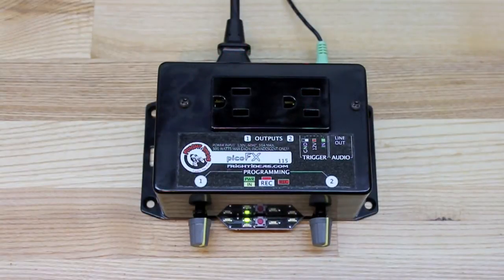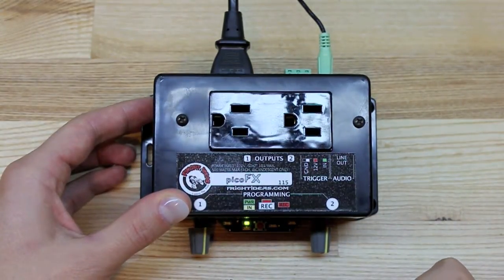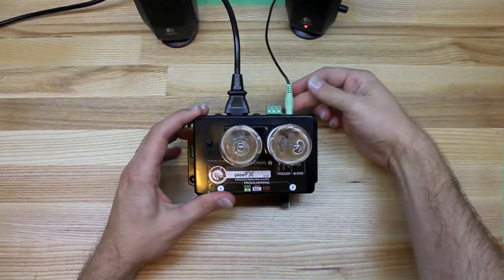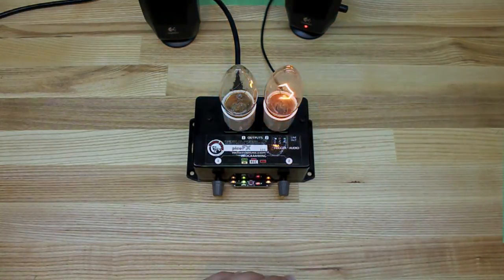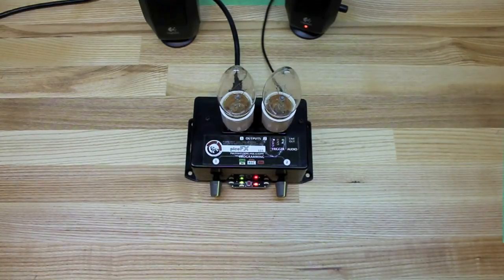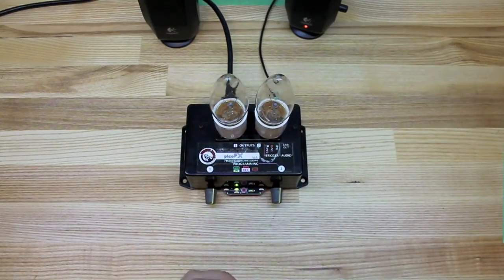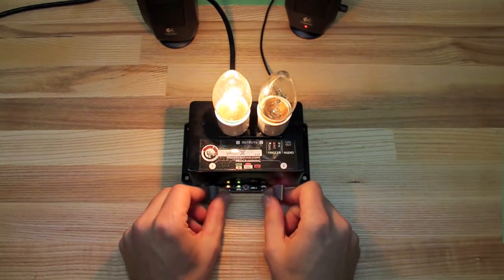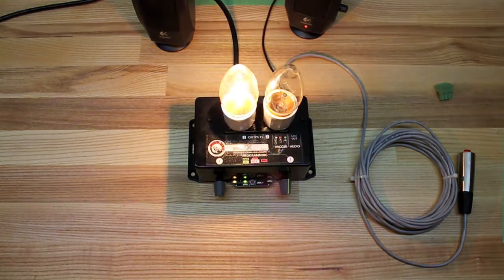picoFX Lighting Controller Introduction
Fright Ideas set out to design the easiest and most flexible two channel light controller on the market, the picoFX is the result.  MP3 sound and an SD card slot make changing sounds and settings a breeze.  The two knobs give you the ability to program any lighting effect with ease, all in real-time.